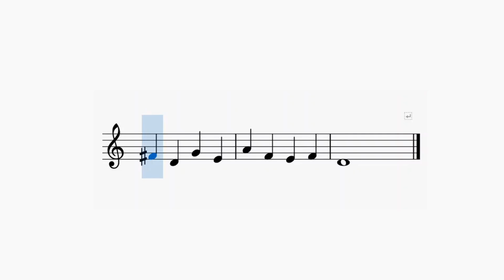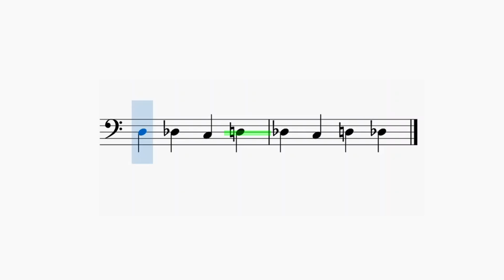Flasts & Sharps - How do they work in music?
Basic rules to remember:

- Sharps raise the pitch a half step.
- Flats lower the pitch a half step.
- Flats and sharps are called accidentals! Remember this term.
- All accidentals will last until the end of a measure or until another accidental marking appears on that line or space.
- Only the note with the accidental marking receives the step shift.

All examples here.
- do not require the player to move their hand.
- are in 4/4 time.
- have a key signature of no sharps, no flats. Every time you hit a new bar, accidentals are cleared back to the no sharps no flats key signature.